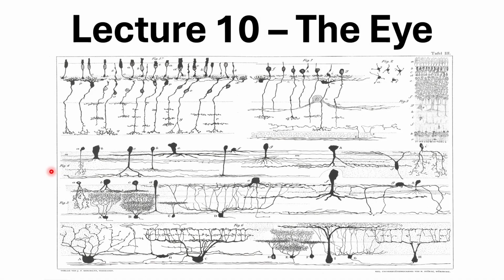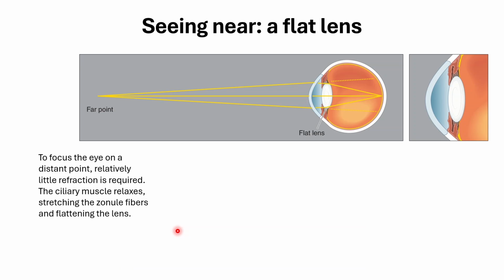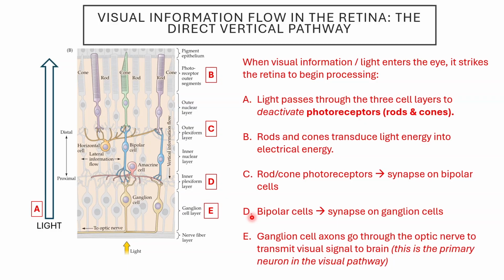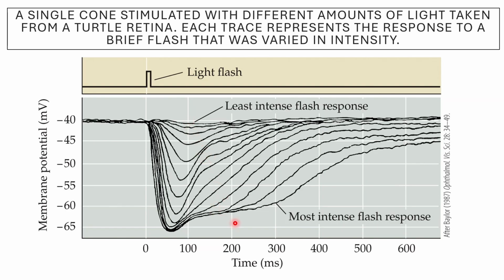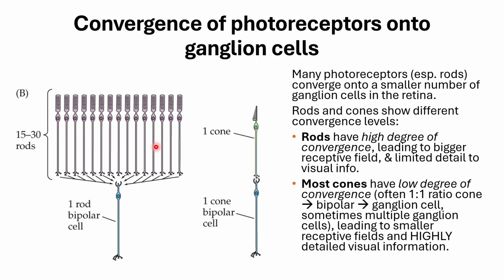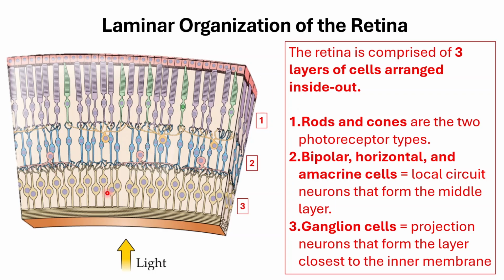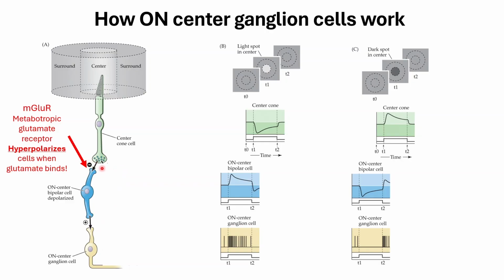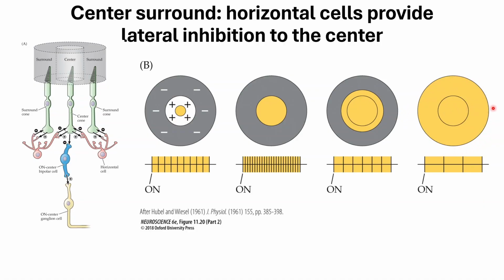All About The Eye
How does the eye work, from a neurobiological perspective?